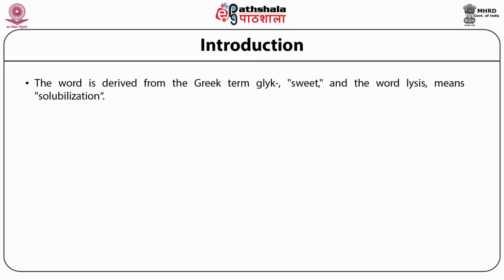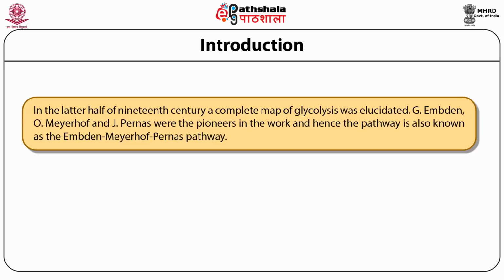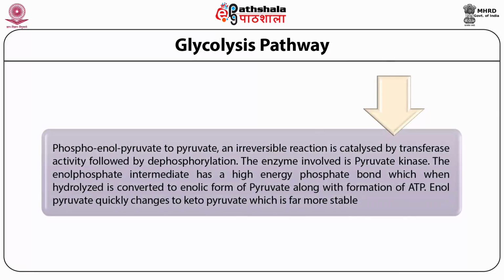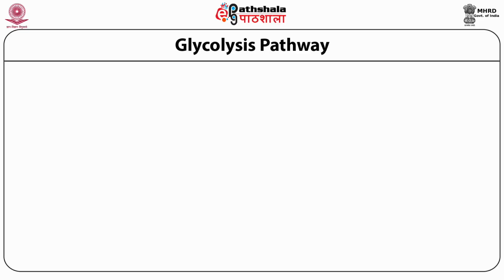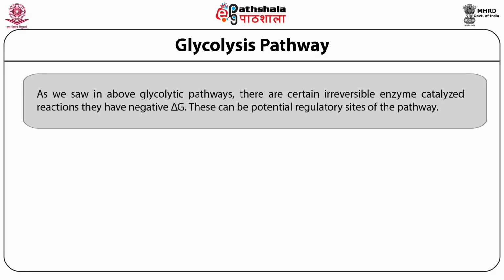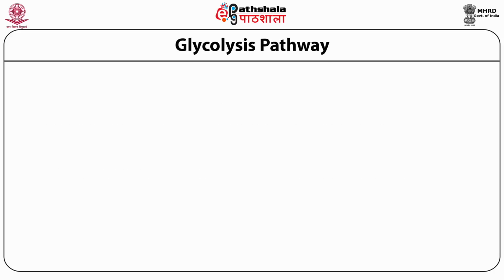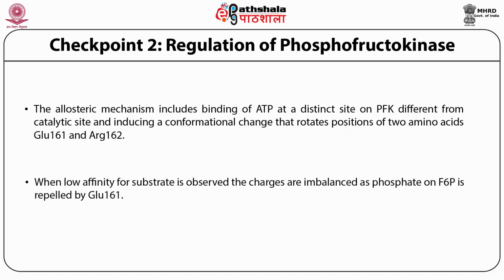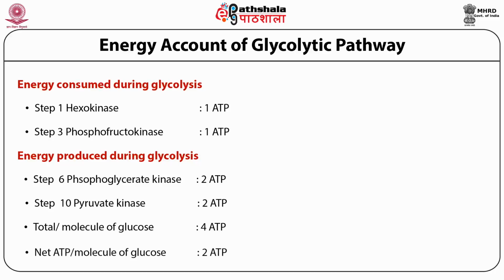Regulation of glycolysis